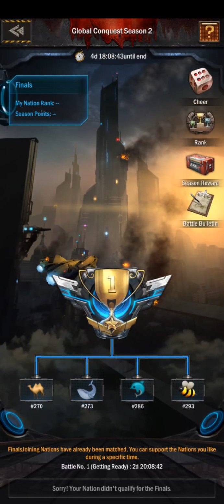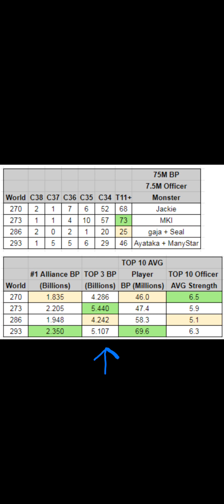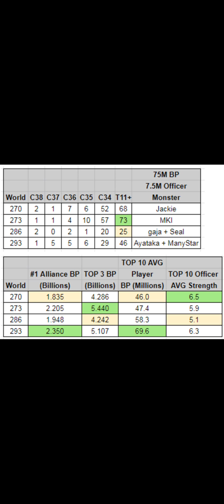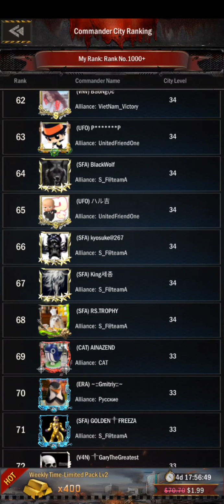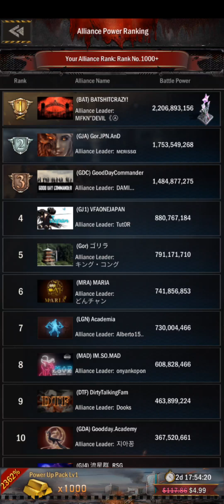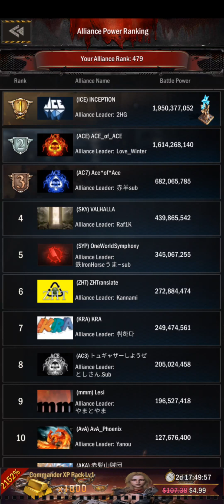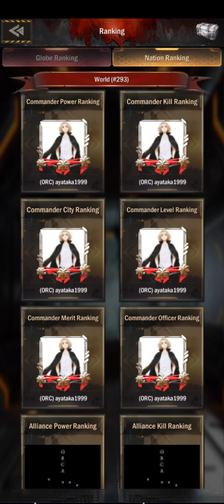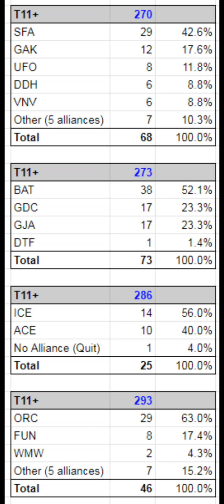Age of Origins - Global Conquest Globe 4 Final Analysis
Who will win Global Conquest Globe 4 Finals?
270, 273, 286 or 293?

Age of Origins (recently name changed from Age of Z - Origins)